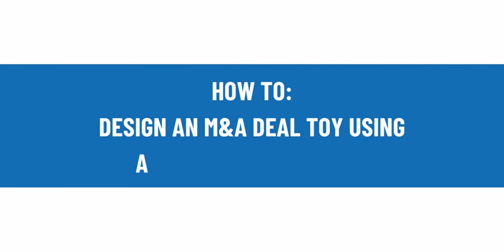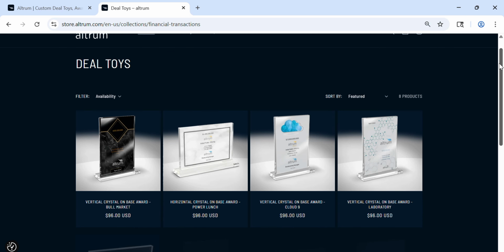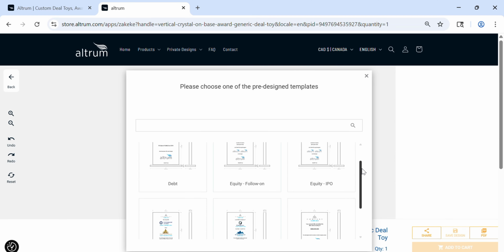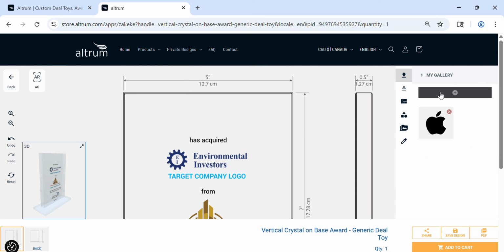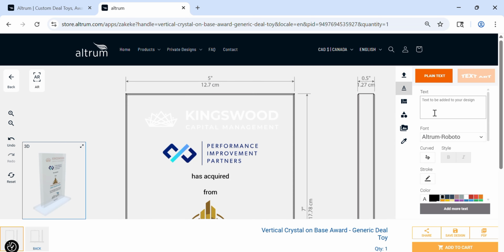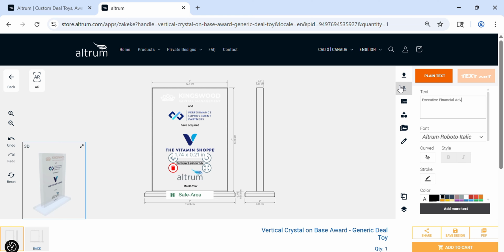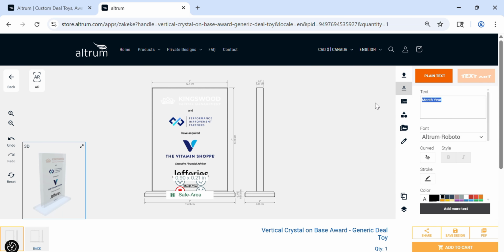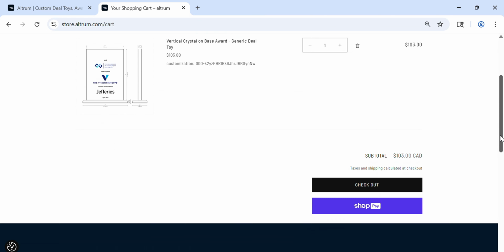How To: Design an M&A Deal Toy Using the Online Store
Need a deal toy quickly? We’ve got you covered.

In this step-by-step tutorial, we walk you through our online store and show you how easy it is to design and order your own M&A deal toy. From choosing templates and customizing details to placing your order, this thorough guide helps you save time and get the perfect piece to celebrate your deal.

✅ Perfect for tight deadlines
✅ Easy customization options
✅ Fast and hassle-free ordering

Whether you’re a first-time user or just need a refresher, this video will help you navigate the platform with confidence!

Ready to get started?